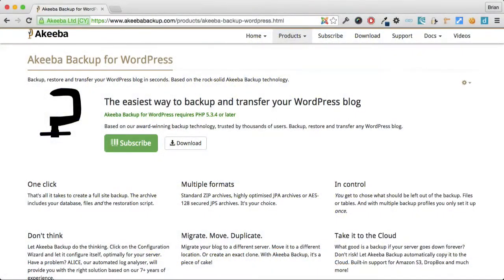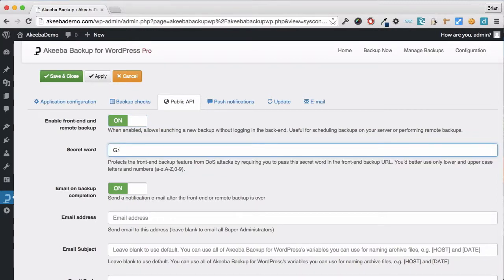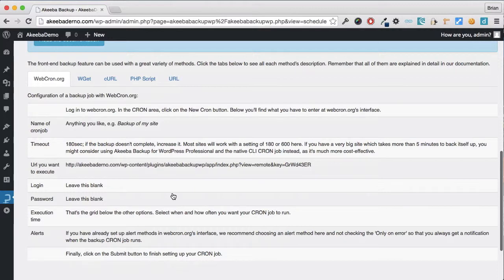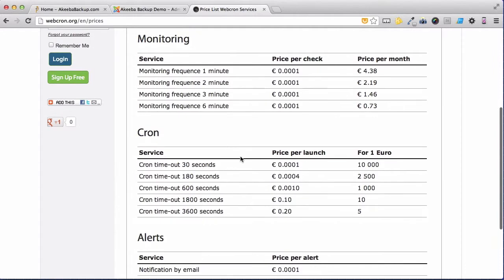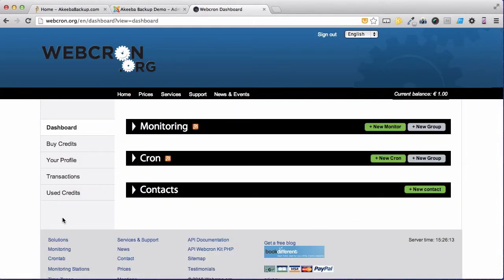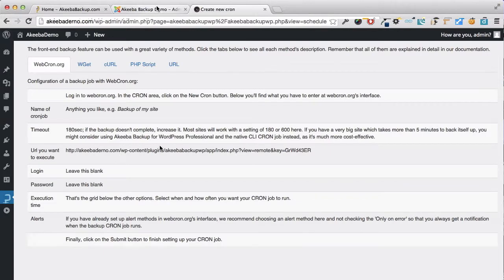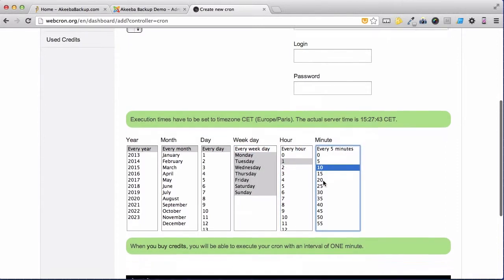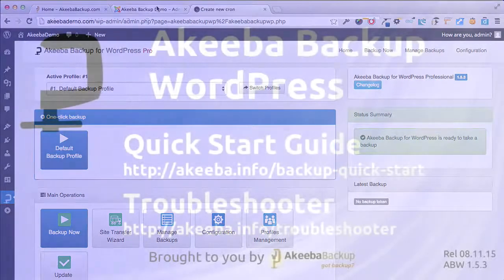ABTW02 Automating the backup (web cron)